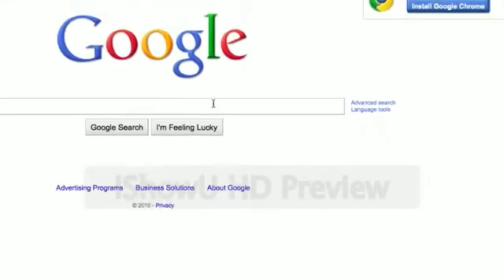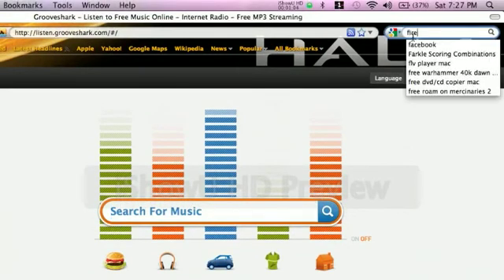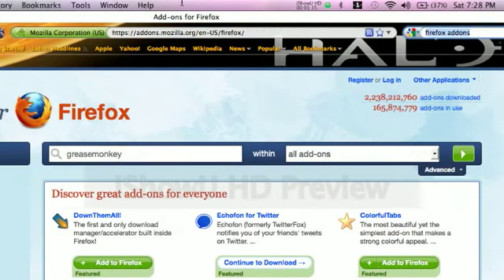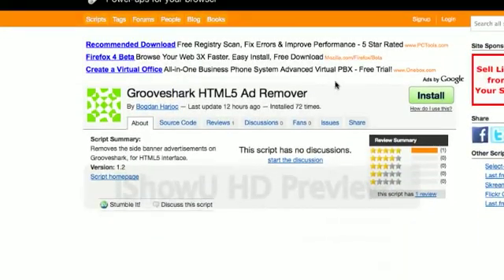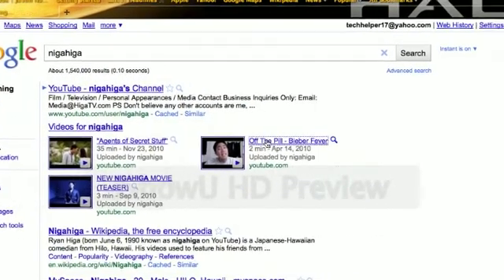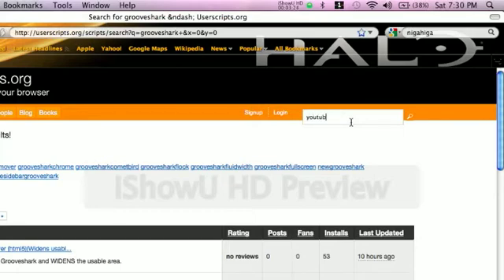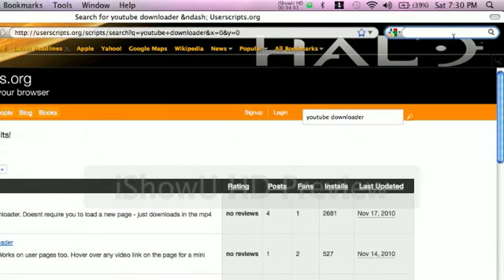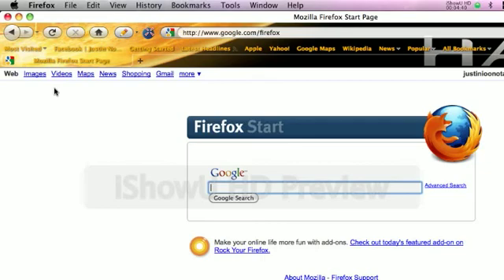What Is Greasemonkey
Greasemonkey is an add-on for firefox users only that lets you modify what you do on the web and can be very useful at times. I use it all the time to remove adds from pages, download videos, and even change the color of things.